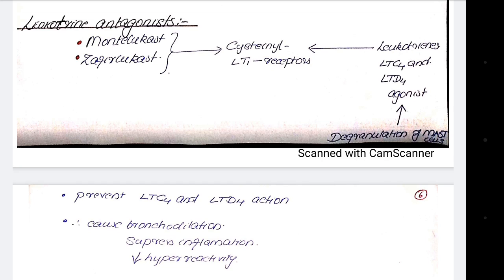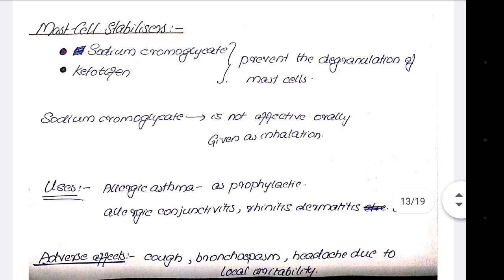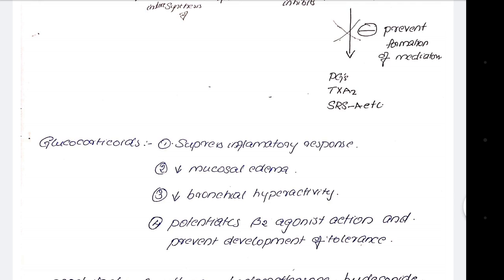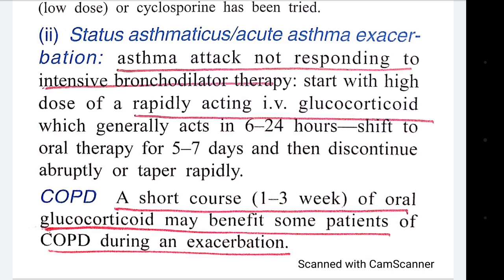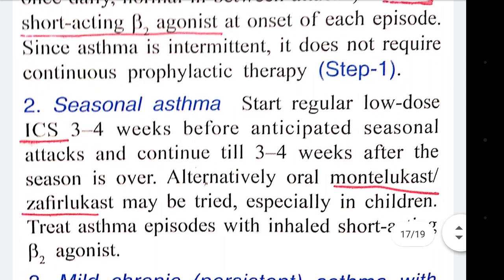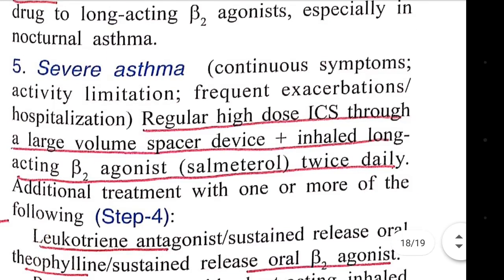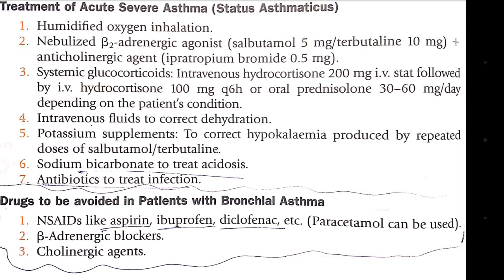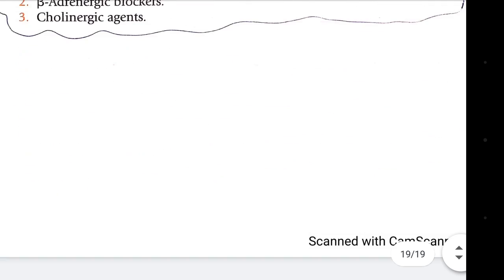Respiratory pharmacology: Bronchial Asthma part 2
Class by: Aysha Hana ( Karuna Medical College)